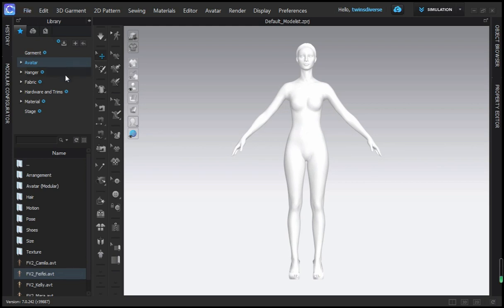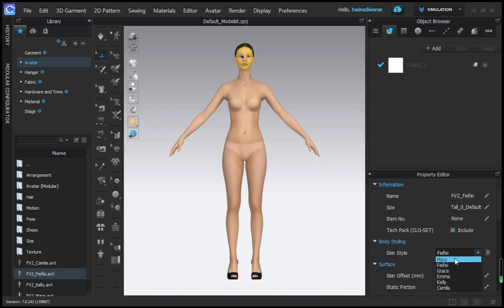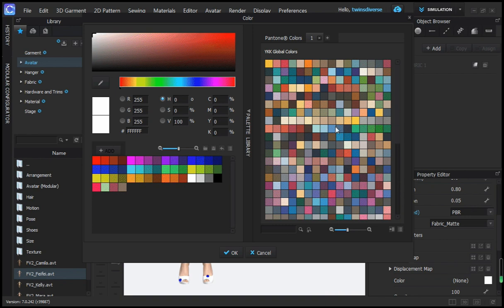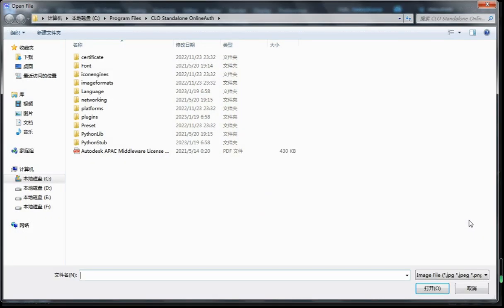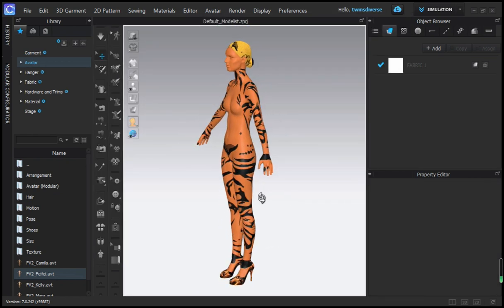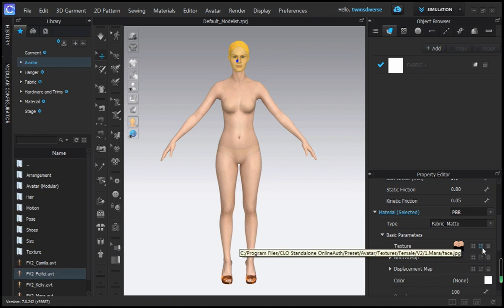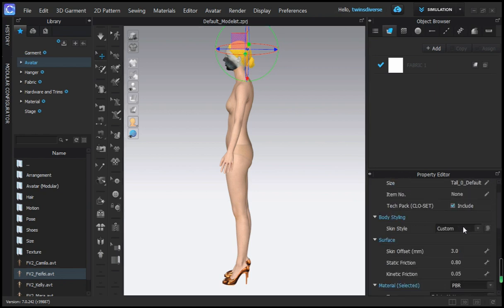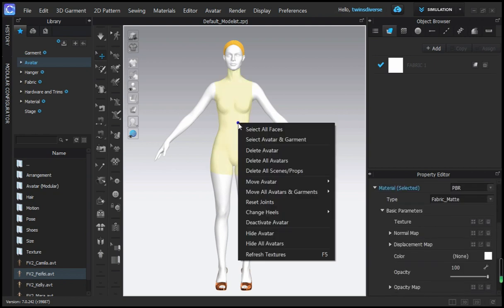CLO3D tutorial | customize your avatar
in this video we show you some tricks on how to have some fun changing the look of your avatar in CLO3D 7.0